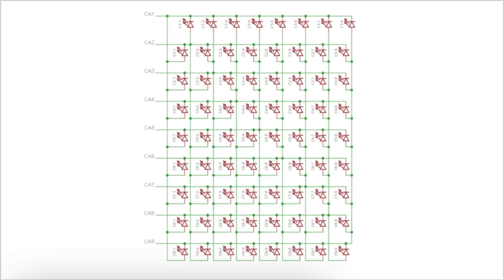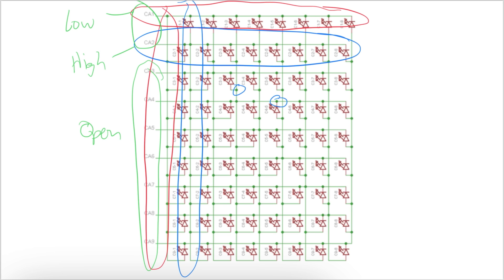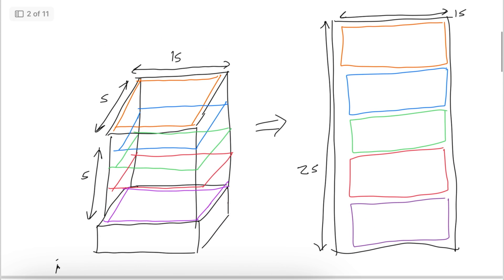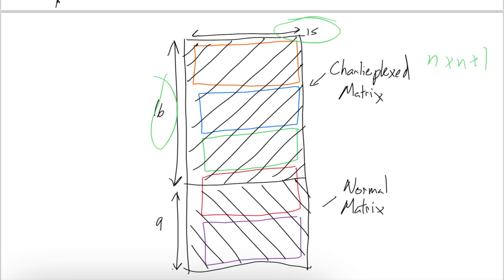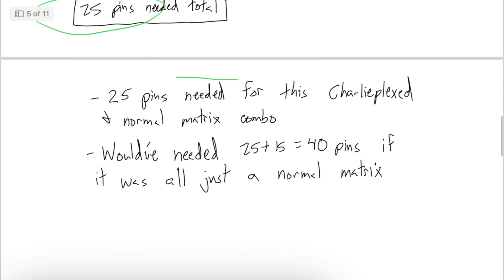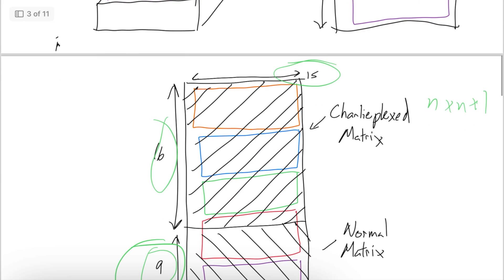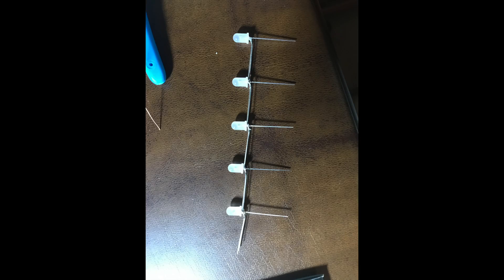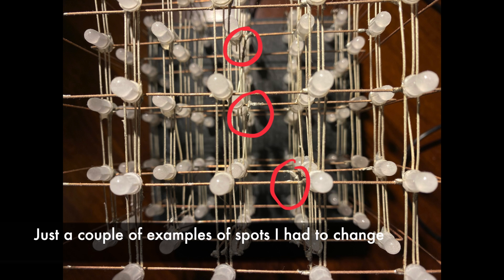I Made An LED Cube The Weird Way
This video is about the Charlieplexed matrix/ normal matrix hybrid LED cube I made. It covers the problems I had as well as the colorful end result.

Chapters
0:00 Intro
0:41 Main Idea
1:04 Charlieplexing
5:05 Using a Raspberry Pi
5:58 Constructing the Hardware
7:07 Problems with Programming
8:40 Results